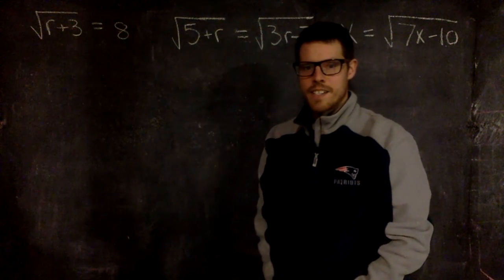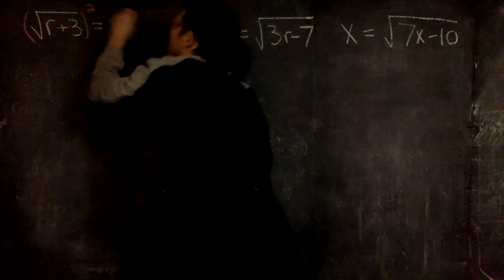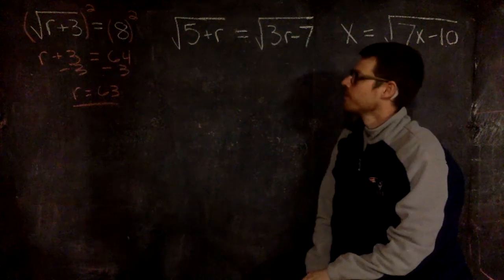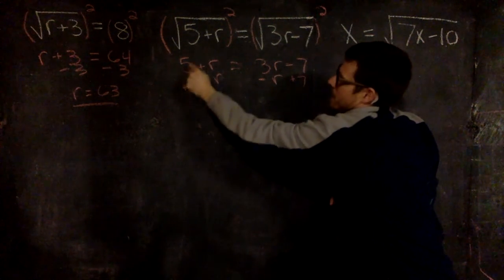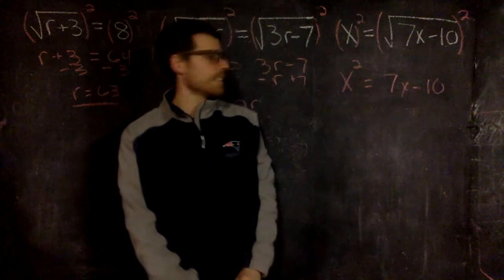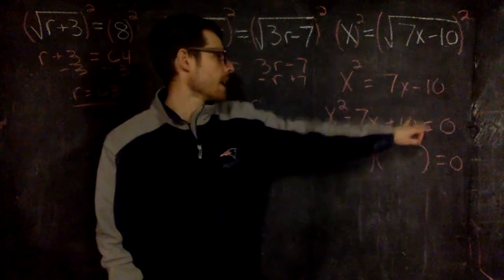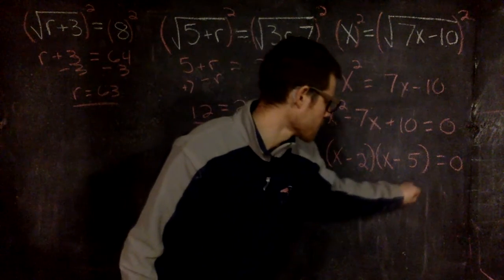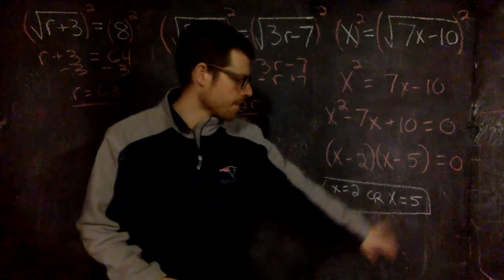Solving Radical Equations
This video shows how to solve equations which contain radical expressions.
1:53 Solving equations with a radical expression on both sides of the equation.
3:00 Solving an equation which has a variable outside of the radical expression.